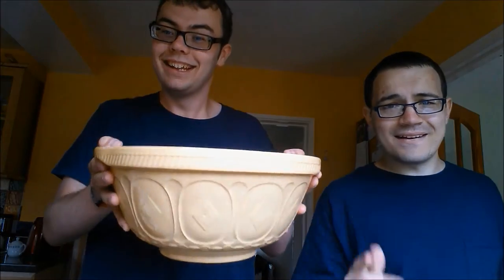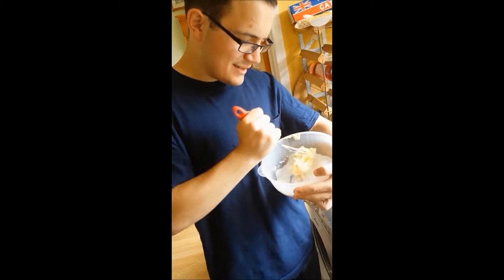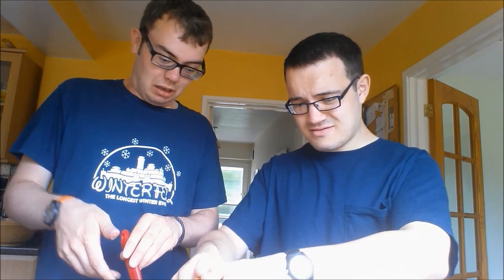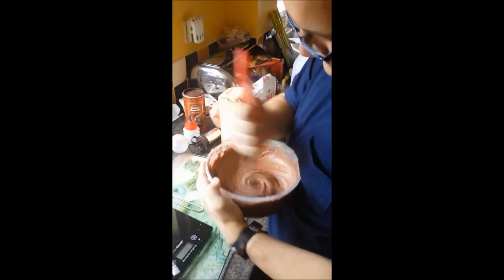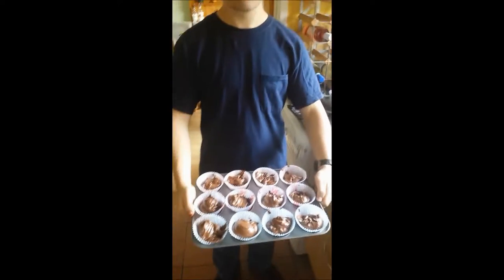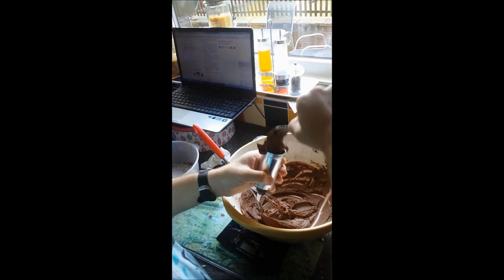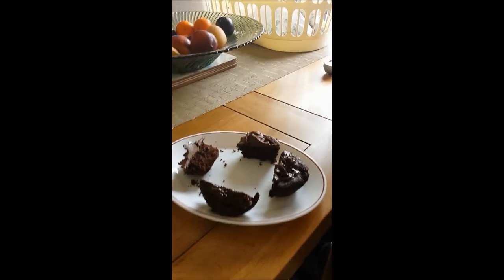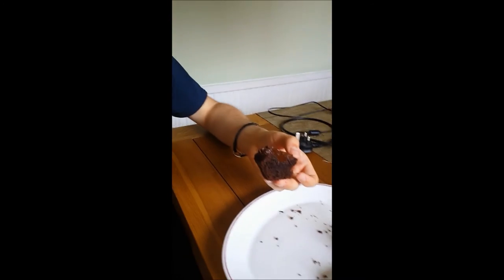Cooking with Cloggy 2: Ready Steady Clogg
The Lovelace Theatre Group Fundraiser
12.30pm Sunday 19th July
John Godber Centre, Hucknall, Nottingham
Entrance £1